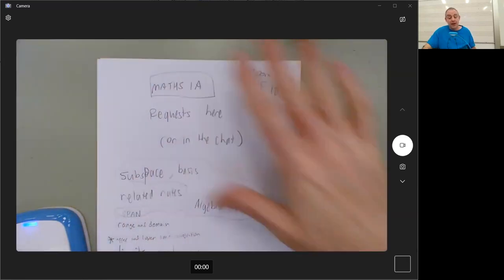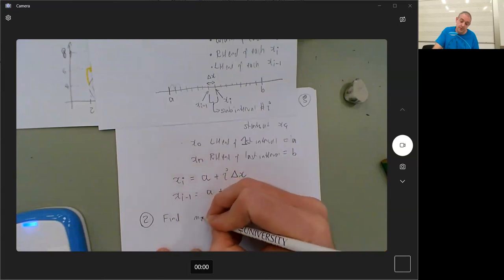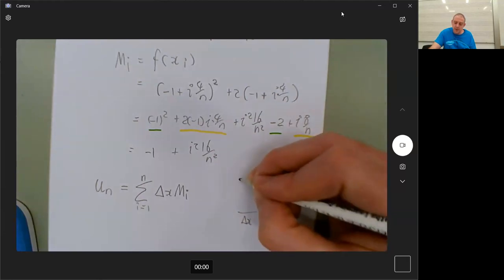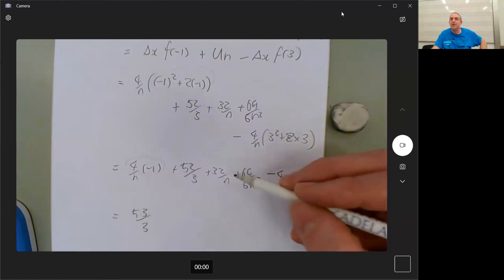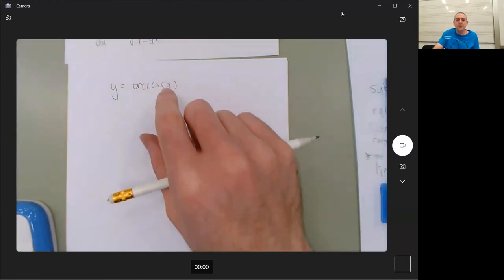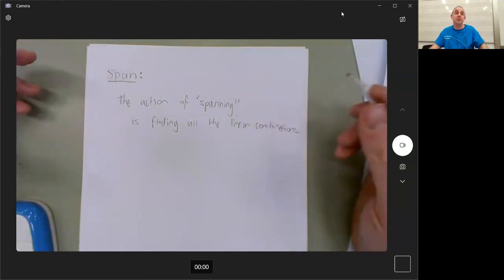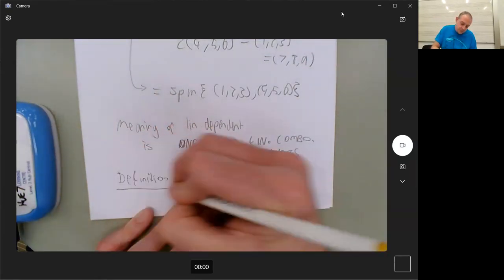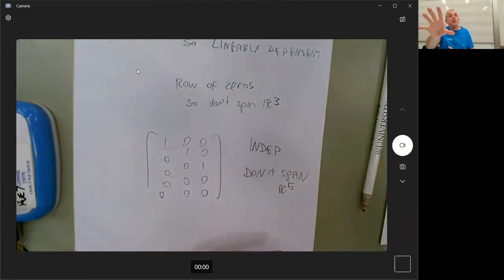REVISION SEMINAR: Maths1A: Upper and lower sums, inverse trig, span and basis (Sem2 2023)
This revision seminar was given for students of the University of Adelaide course Mathematics IA in Semester 2 2023. David discussed calculating integrals with upper and lower sums (at the start), then inverse trig functions and their derivatives (starting at 1h1m15s), then span and subspaces and basis (starting at 1h22m50s).